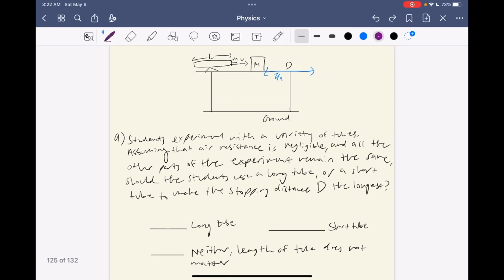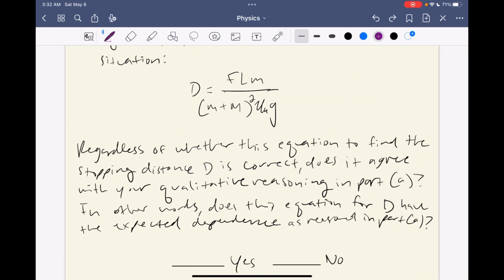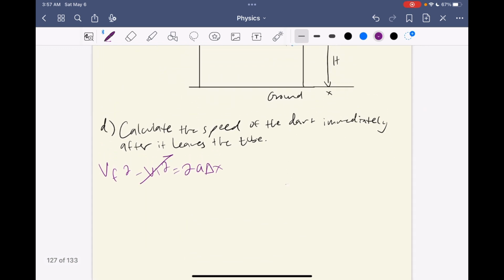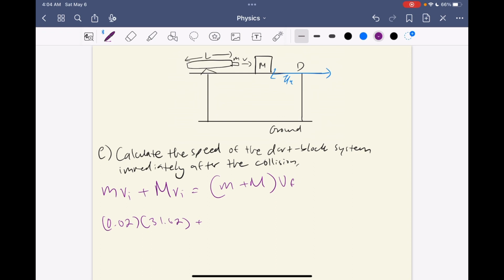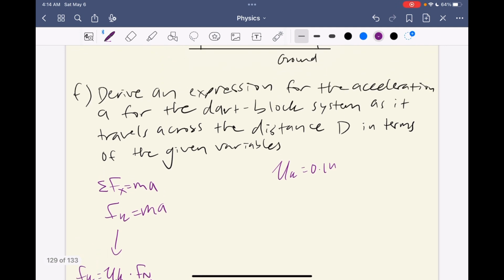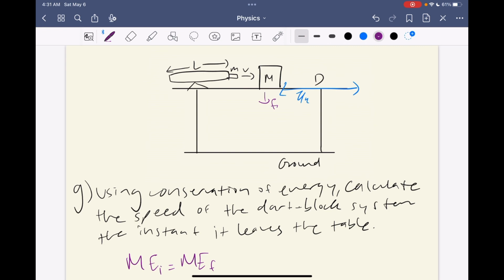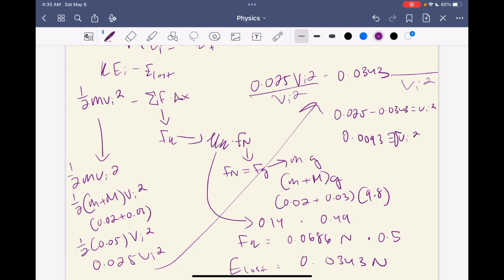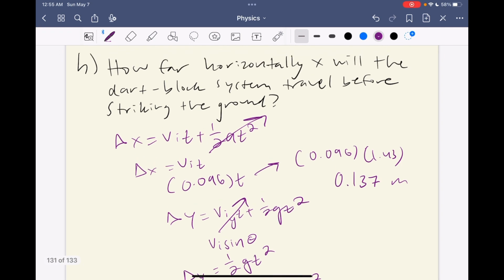AP PHYSICS FRQ #2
this is for my ap physics class